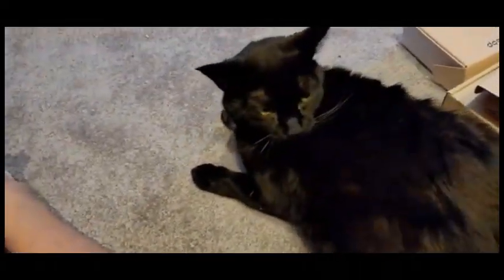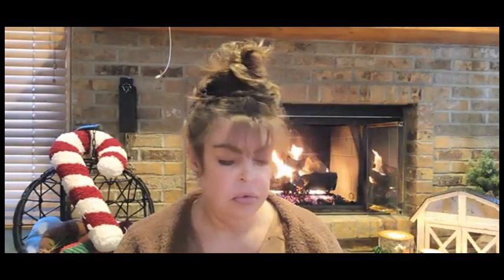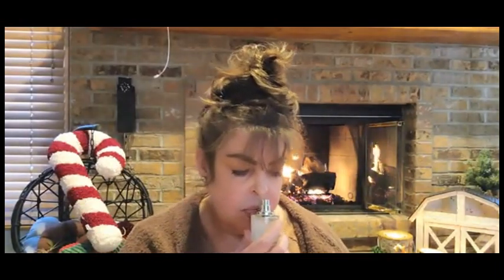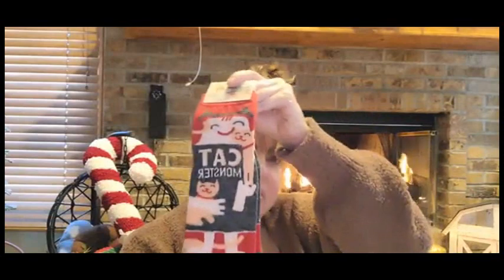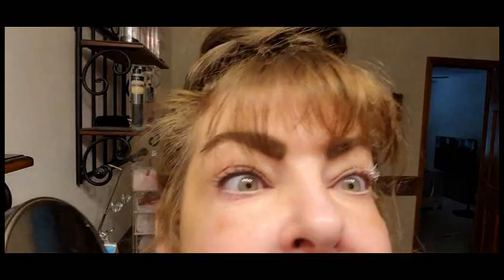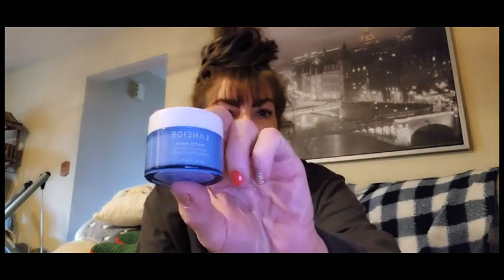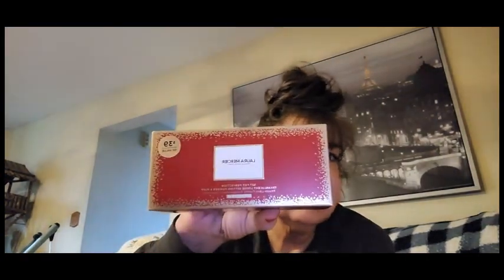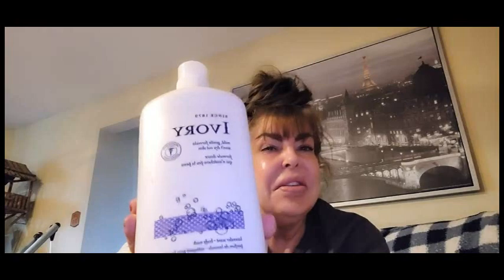A Day of Perfume Featuring Dossier/Bday Freebies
Todays video features Dossier Perfume. I dare you to smell the difference !
Its also that time of year for Birthday Freebies !
Eat free for an entire week & also some pretty cool free beauty items.
This is going to be the best year yet !
Happy, Happy New Year !
I am thankful for each & everyone of you !

XO TERESE  over 7000 kisses💋👄💋

Dossier:
Welcome to use my exclusive link for Dossier:

UCx55aRCZ6NheYl6BuKUcx0A
FOOD PRINCESS

Entertainment